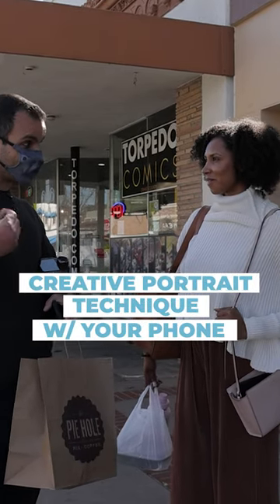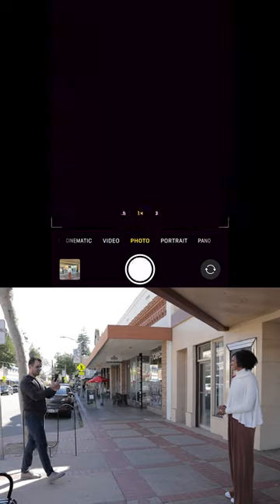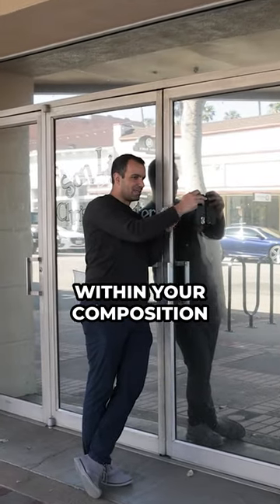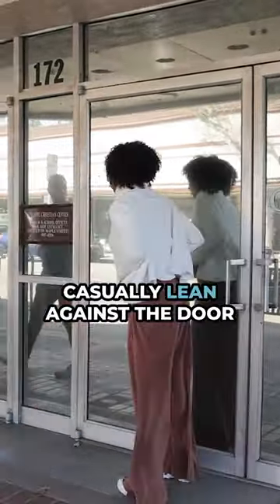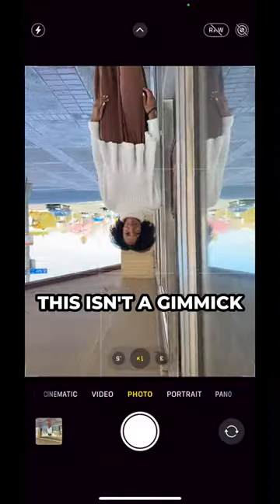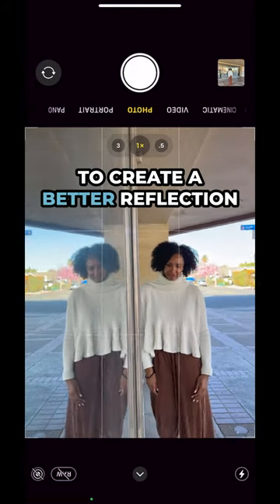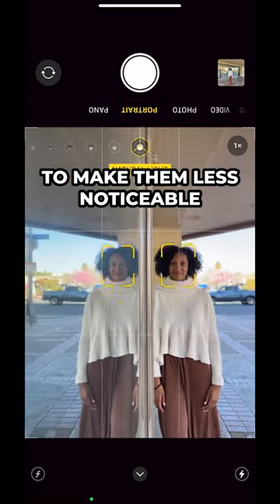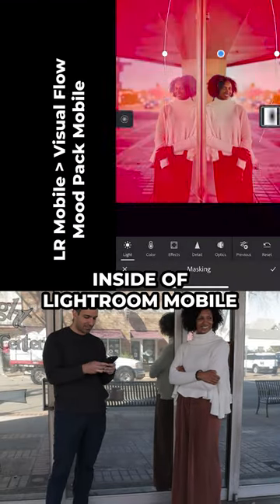Creative Portrait Technique with Your Phone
Creative portrait opportunities can be had almost anywhere, you just have to know where to look. Take advantage of the things around you and you can create beautiful portraits like these with just your phone.

➡️ Jump into our FREE 1-Hour photography masterclass via the link in our profile